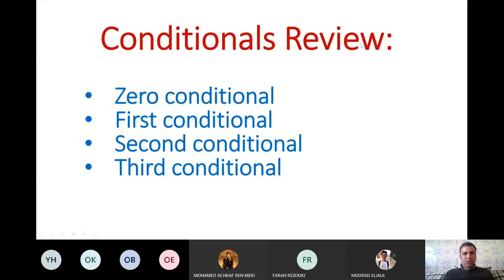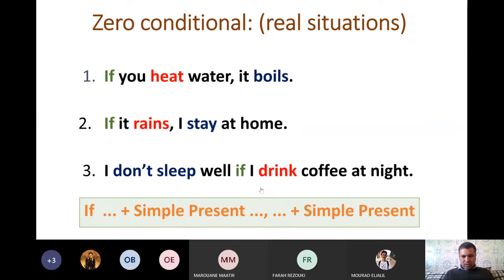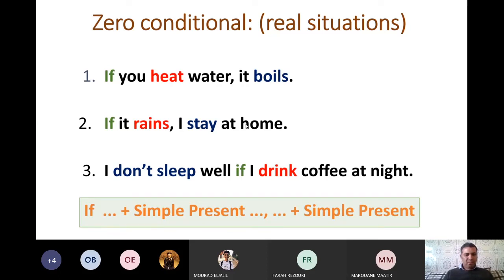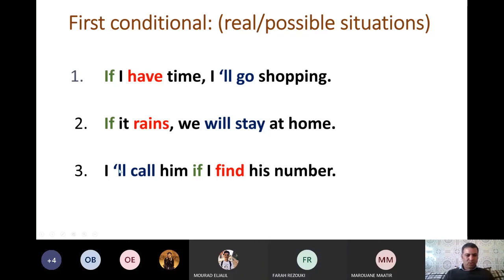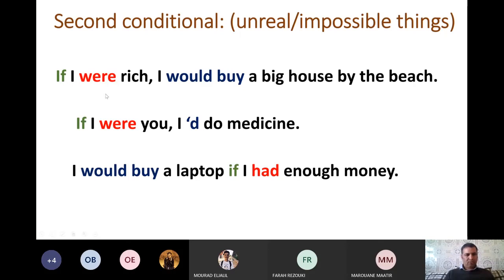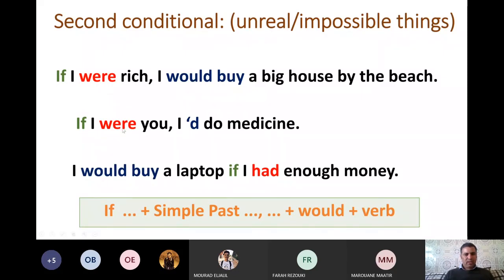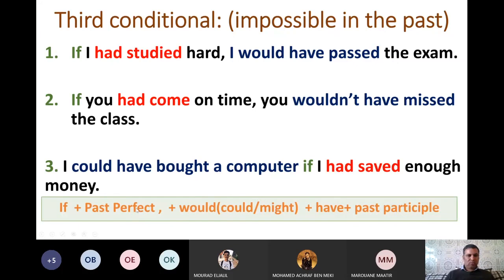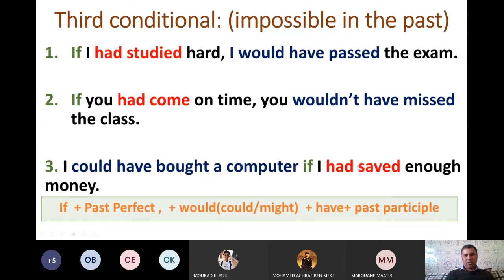Teams_Meeting_Review _Conditionals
Review  Conditionals